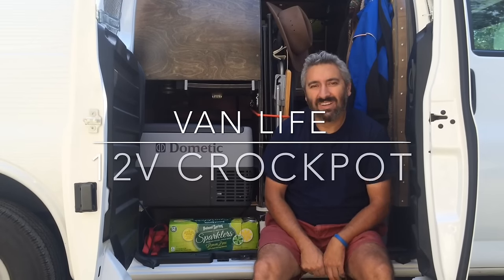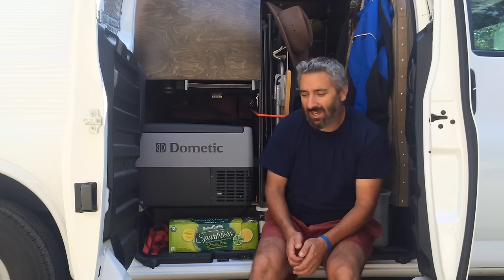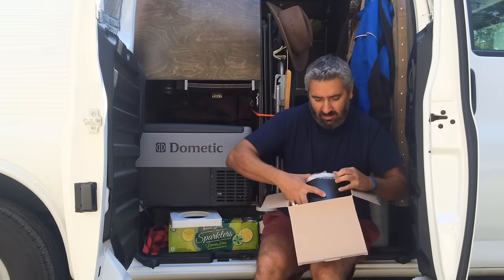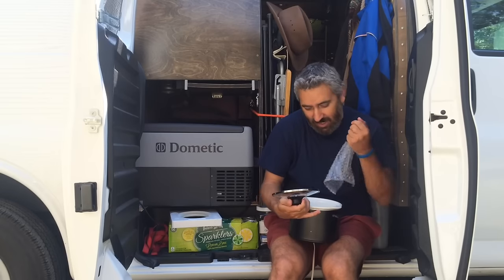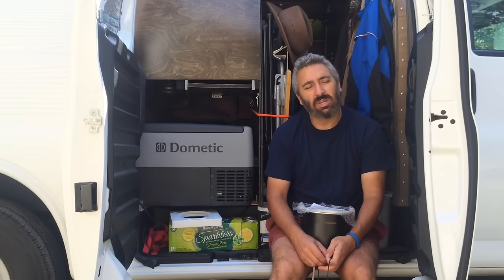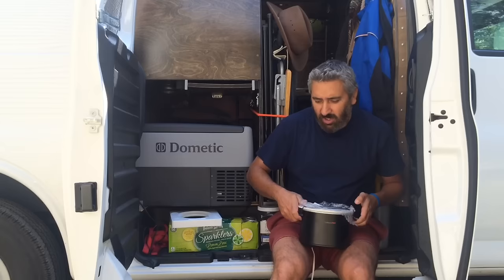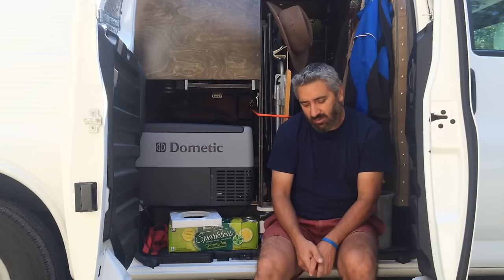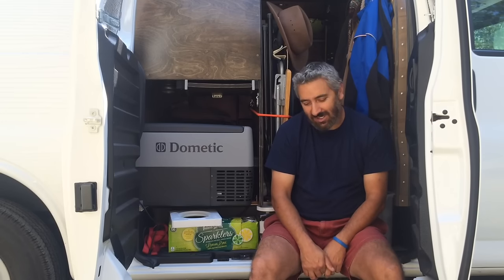Van Life; 12v Crockpot!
I've been looking for a 110v crockpot, but this one might work much better.

Here's some video gear and other products I personally use. If you use the link below I will get a small percentage of the sale at no additional cost to you;

RoadPro Slow Cooker 12V, 1.5 Quart

Canon Rebel SL2

DJI Mavic Pro

Rode VideoMic Pro+

Rode DDC-GO DeadCat

Insta360 One X2

Insta360 Go 2

GoPro 7

Yeti USB Mic

Foam Windscreen for Yeti

NexiGo Webcam

iPad Pro

Mac book pro

iPhone 11 Pro

Orbic Speed HotSpot

Casio G-Shock MUDMASTER

Solar Lights With Motion Sensor

Tactical Belt Bottle Carrier

ThruNite TC15 V2 Flashlight

Pen Flashlight 1000 Lumens

Kindle Paperwhite

Rugged Tool Roll

LED Safety Road Flares

5.11 Tactical Belt

OBD2 Scanner Code Reader

Two-Way Radio GMRS

4 Way Key Set For Valve, Faucet & Spigots

Decibullz Custom Molded Earplugs

Camco Water Bandit

Leatherman Multitool

100mAh Power Bank

Jaco Digital Tire Pressure Gauge

EEZ RV Tire Pressure TPMS System

Dutch Ovens 10” & 12”